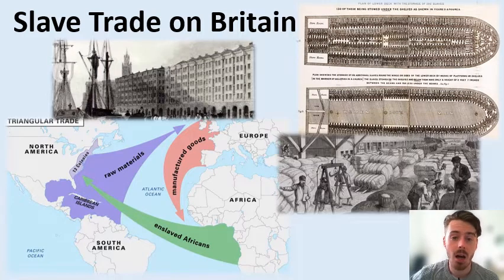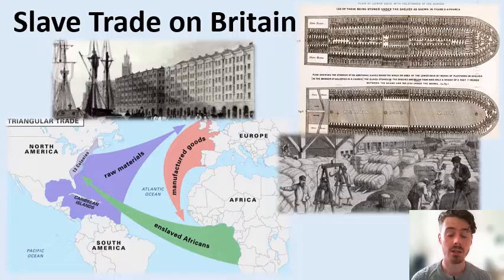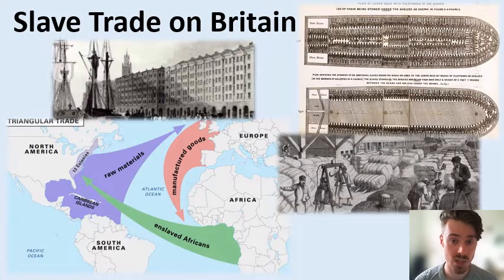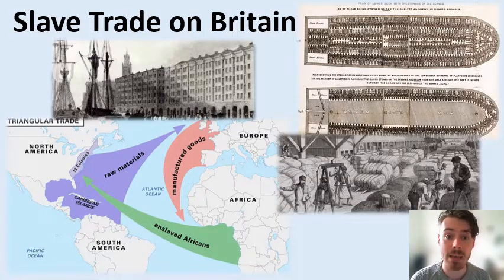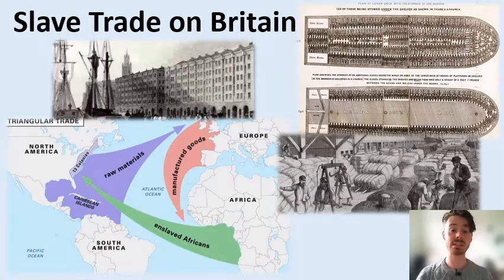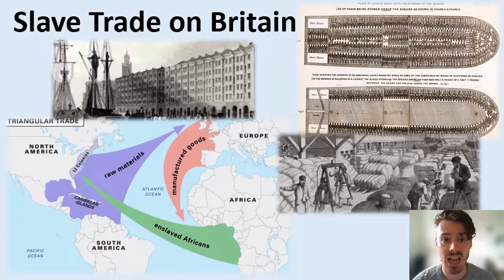AQA History - Migration - Slave Trade on Britain